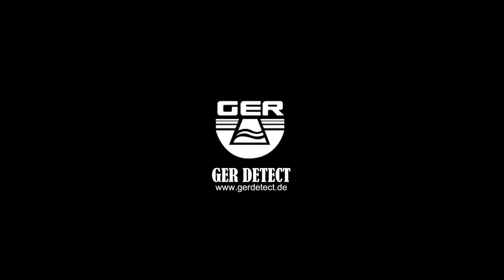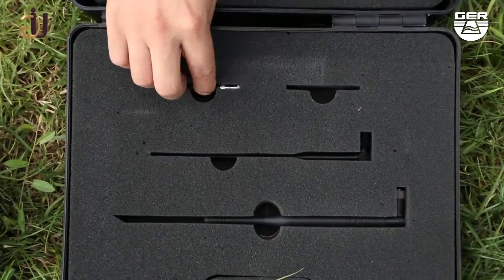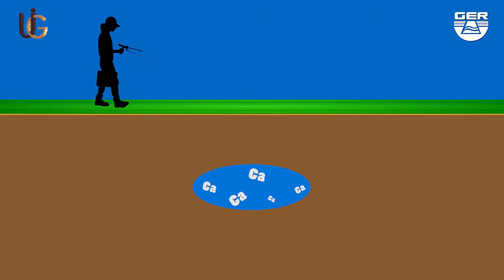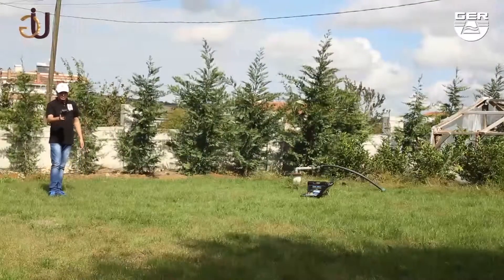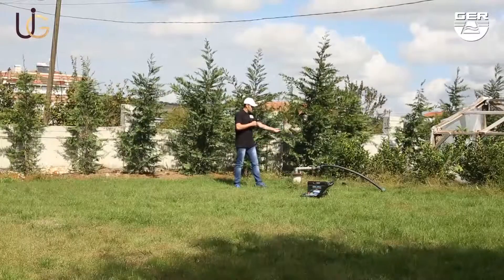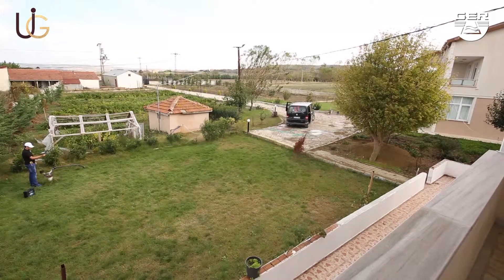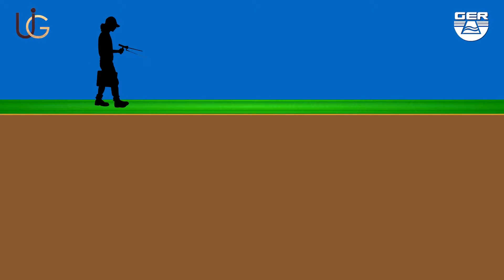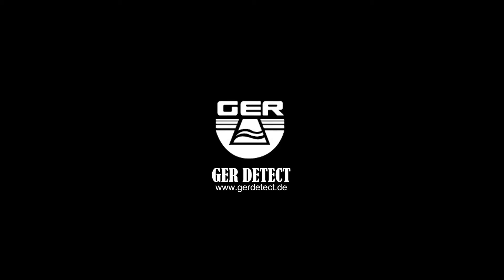how to locate the water underground - FRESH RESULT Device (1 SYSTEM )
Long range water locator - FRESH RESULT Device (1 SYSTEM )
Long range system to detect underground water and artesian wells
Ease of use, accuracy of performance, lightness in weight the Long range of the device 2,000 meters perpendicular And the depth of the machine a maximum of 1200 meters
8-The device works in four languages (Germany - English- French - Arabic).

United International Group Company
Address: Turkey - Istanbul